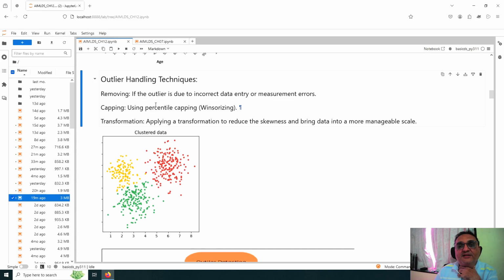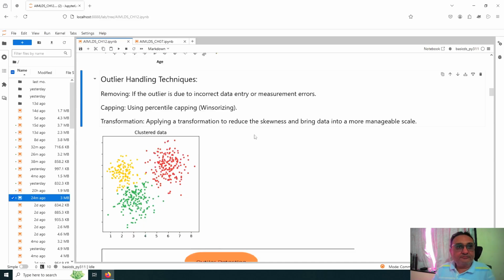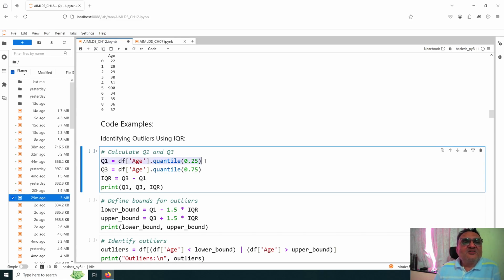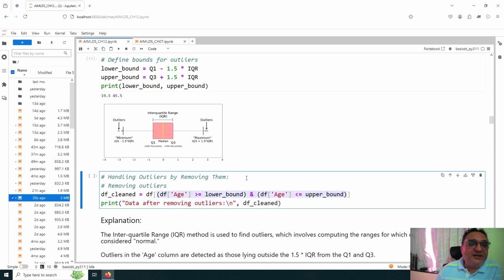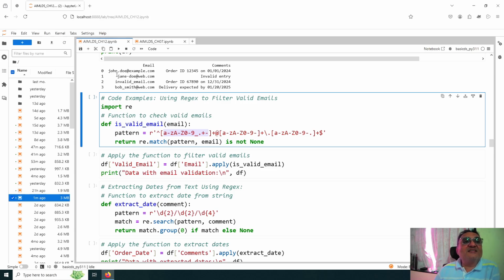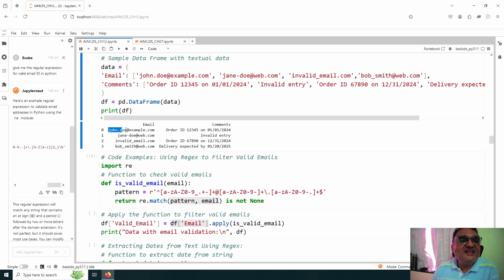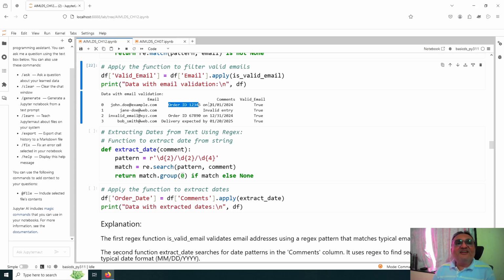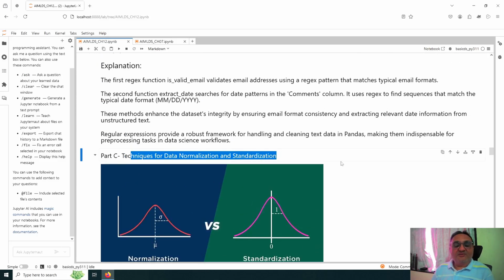CH12_L2_DATA_PRE-PROCESSING:OUTLIER_HANDLING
Explains Outlier handling as next step of data pre-processing